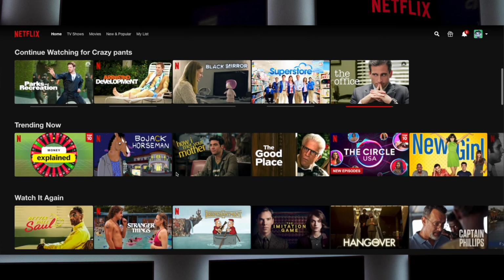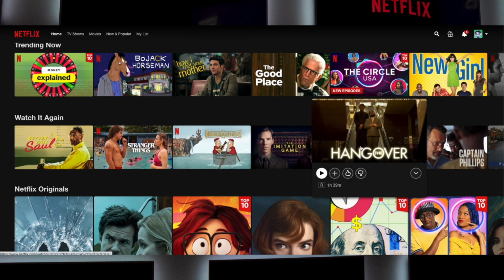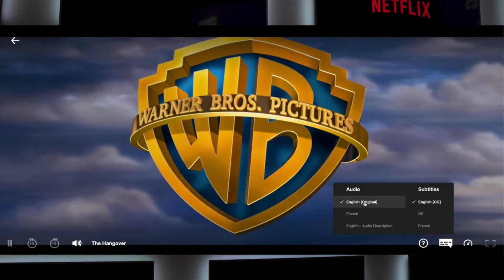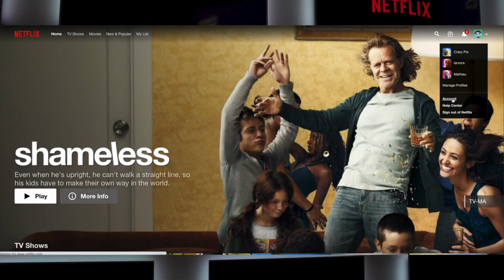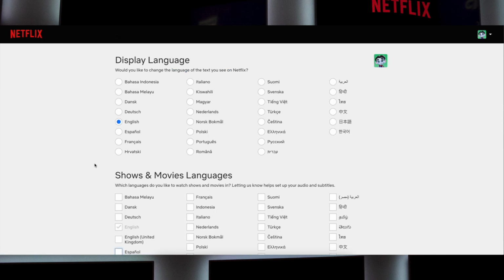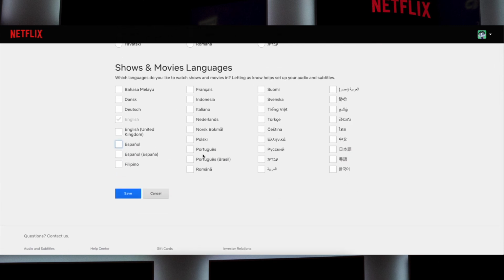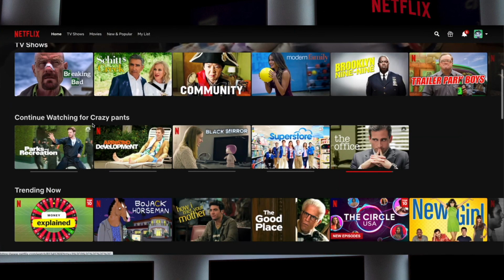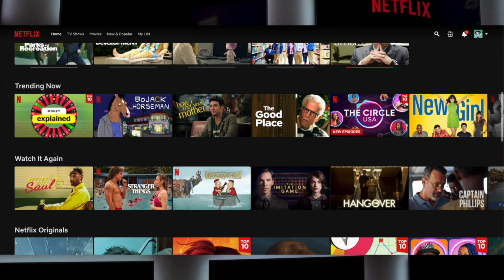How to Change Language on Netflix (Subtitles and Audio)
How to Change Language on Netflix (Subtitles and Audio). Easy tutorial where I show you step by step how to do it on your laptop computer. This way you will be able to understand many shows in your native language.